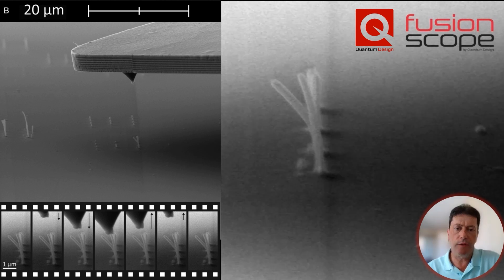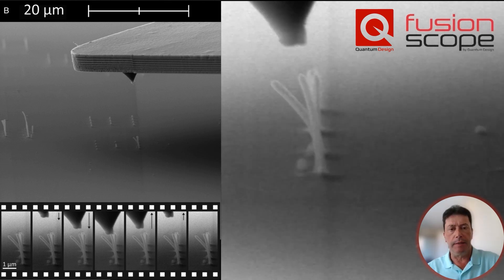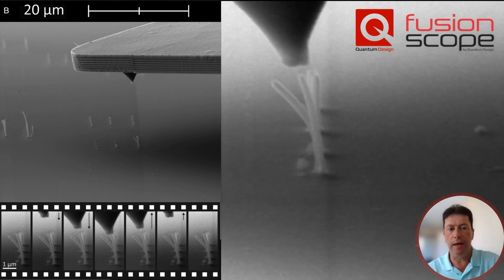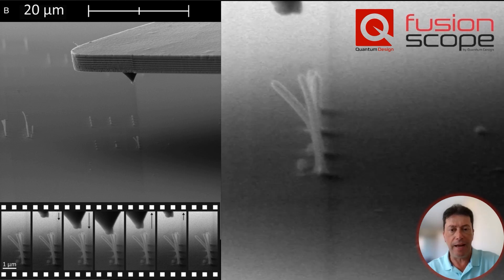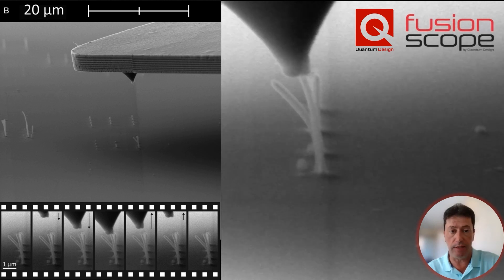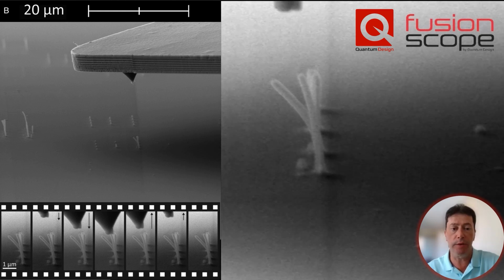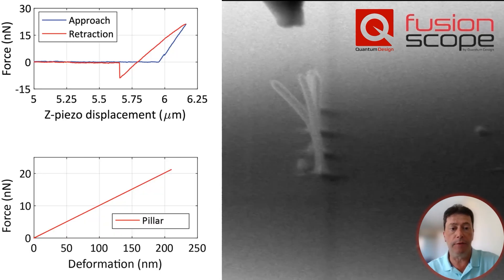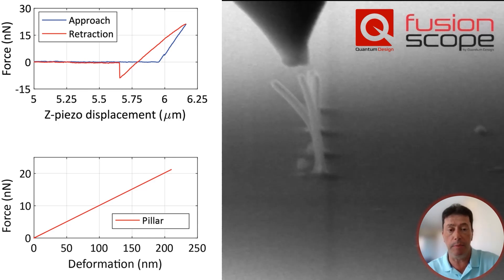Measuring the Spring Constant of a Nano Platinum Pillar Using AFM and SEM in FusionScope®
Quantum Design's Vice President of Strategy and Innovation, Stefano Spagna, explores the advanced capabilities of FusionScope's AFM-SEM correlative microscopy and highlights how FusionScope's Profile View simplifies the measurement of spring constants in nanostructures. Capturing measurements of a "nano" platinum pillar printed on a silicon surface using Focus Electron Beam-Induced Deposition (FEBID) demands nanometer accuracy for precise alignment. FusionScope excels by enabling simultaneous observation and alignment of both the AFM tip and the pillar, ensuring accurate and efficient measurements.